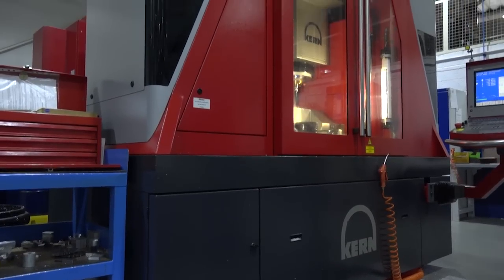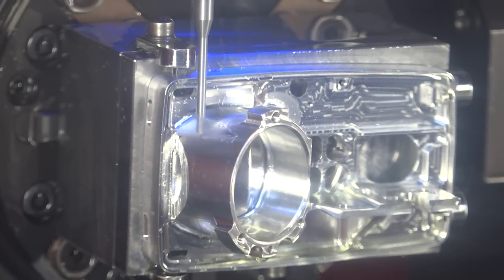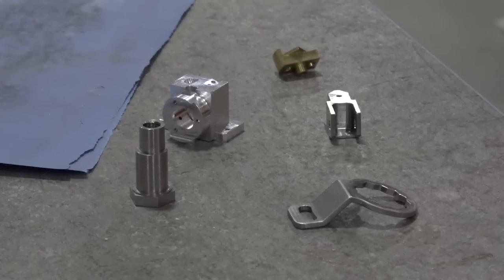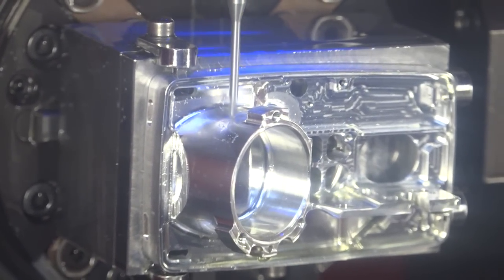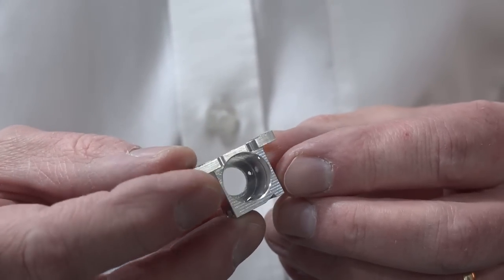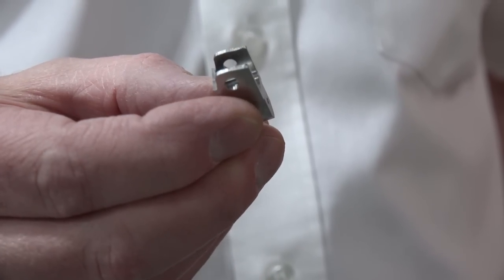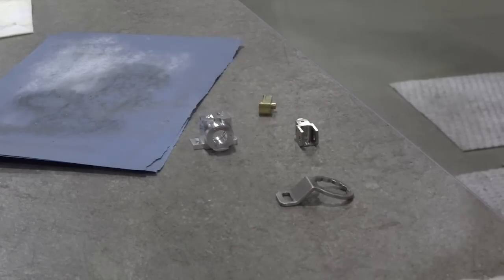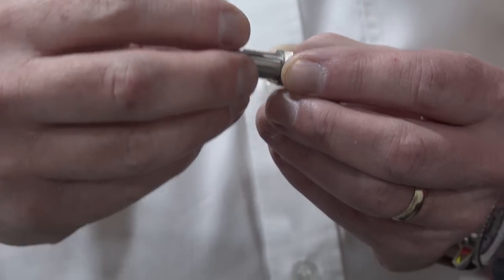WLR Kern Machine - Engineering News from MTDCNC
MTDCNC speak to Kevin Callon from WLR about their investment in a Kern 5 axis machining centre. It's amazing the tolerances that WLR are machining to with this rather tasty, quiet, high speed machine tool...great video enjoy

For